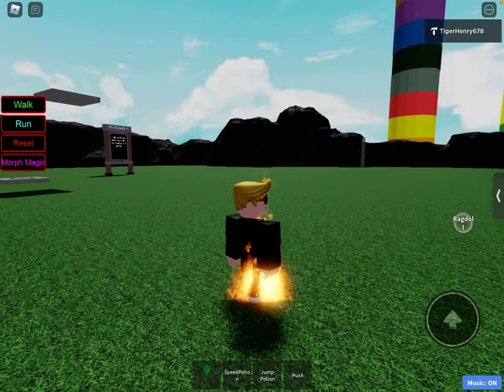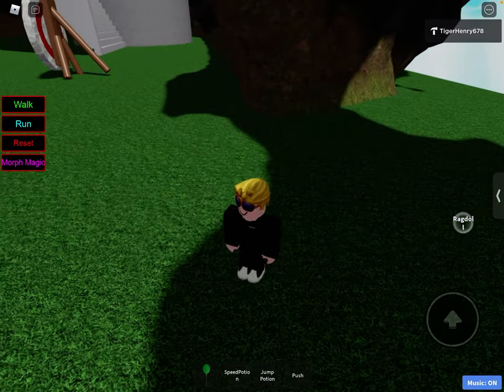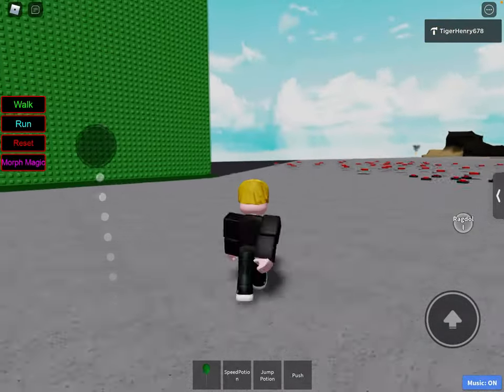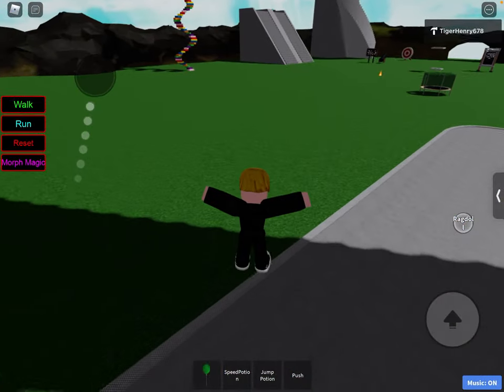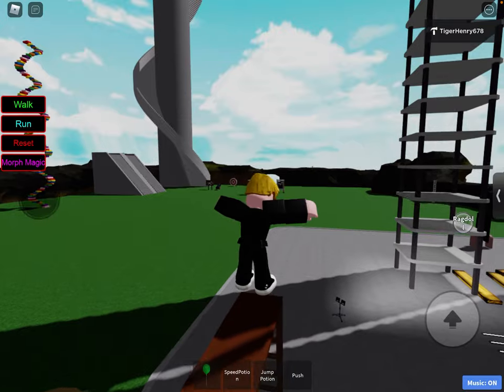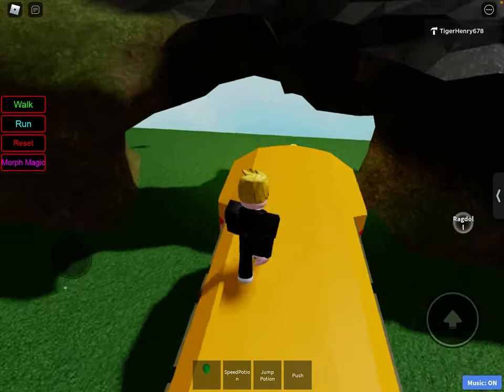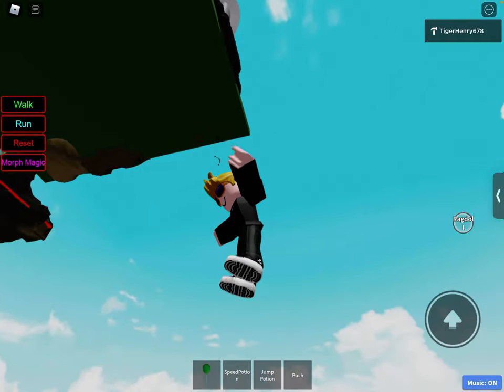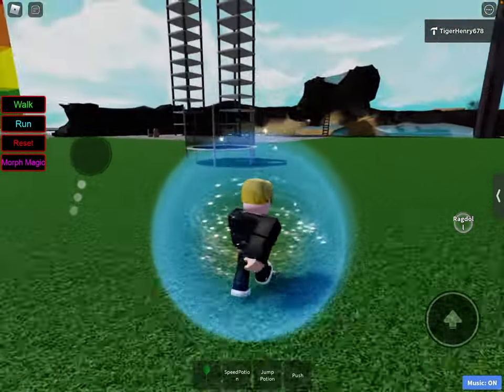I MADE MY OWN ROBLOX RAGDOLL GAME!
I made my own ragdoll game in Roblox, I'll show you it!